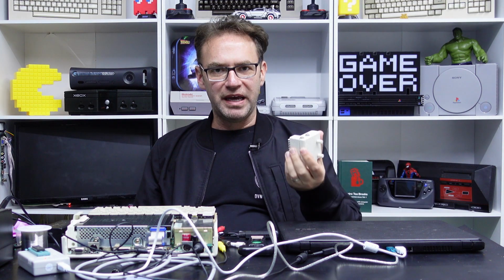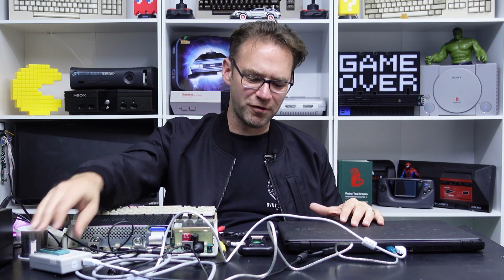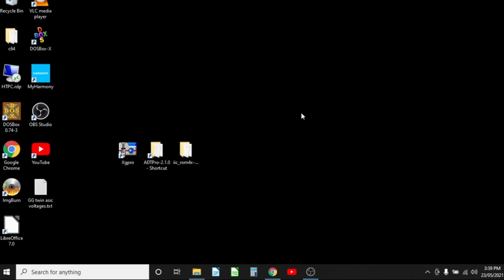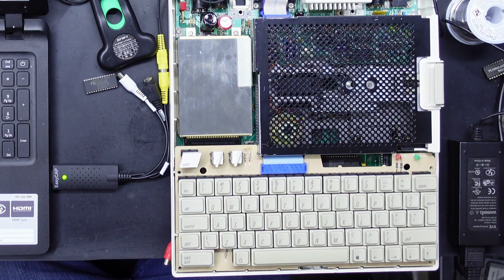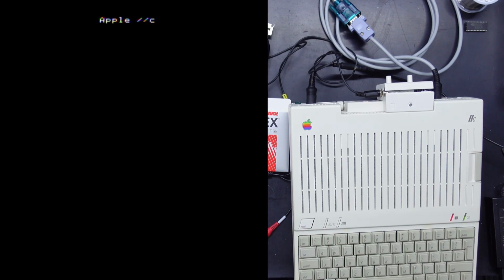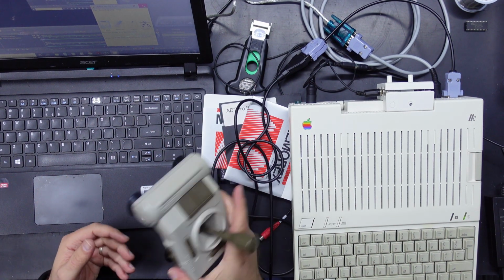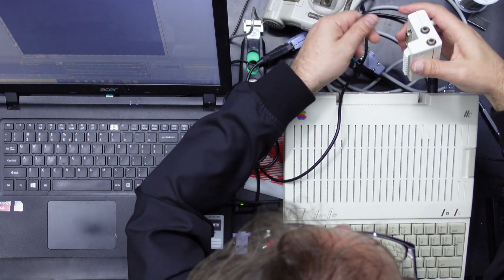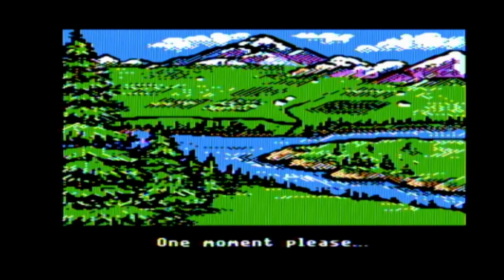Apple IIc - ROM4x upgrade, ADTPro issues, joystick adaptors, and a little tidy-up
Time throw some upgrades at the //c

0:00 Intro
2:10 Cooking chips
3:44 ROM4x upgrade
12:05 ADTPro
15:25 IBM to Apple II joystick adaptor
16:58 Testing some games
22:29 Outro and coming up next